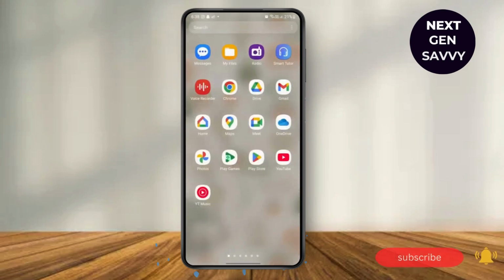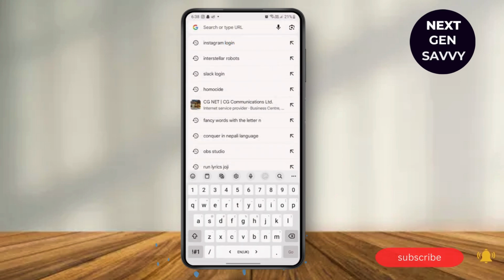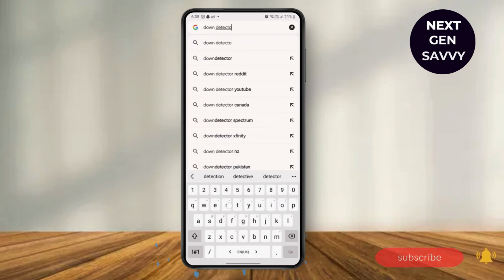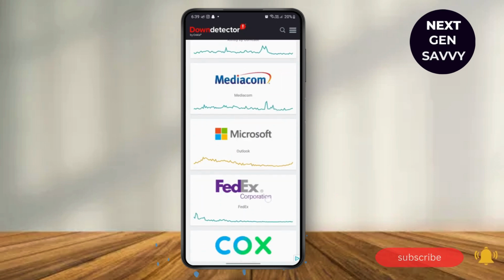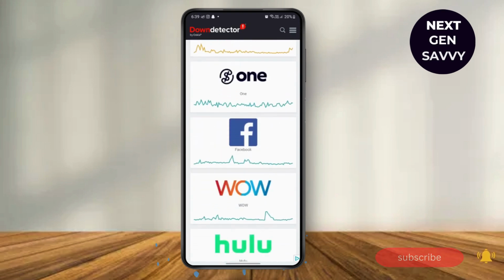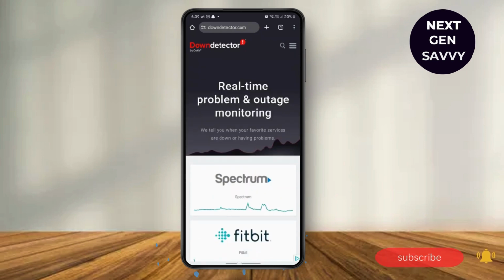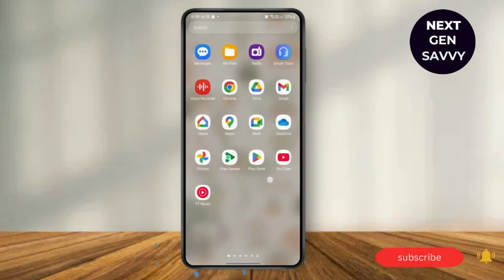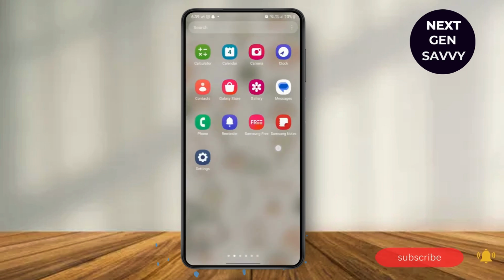How To FIX Roblox Disconnected Error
Welcome to our step-by-step guide on "How To FIX Roblox Disconnected Error"! If you're constantly facing disconnection issues while playing Roblox, this video is here to help. We’ll walk you through proven solutions to fix the Roblox disconnected error, including network troubleshooting, optimizing your device, and resolving common connectivity problems. These tips will ensure you enjoy a smooth and uninterrupted gaming experience on Roblox.

In this video, you'll learn:

How to fix the Roblox disconnected error.
Common reasons behind Roblox disconnection issues.
Step-by-step troubleshooting for Roblox network errors.
How to optimize your internet connection for Roblox.
Tips to avoid disconnection issues in Roblox in the future.